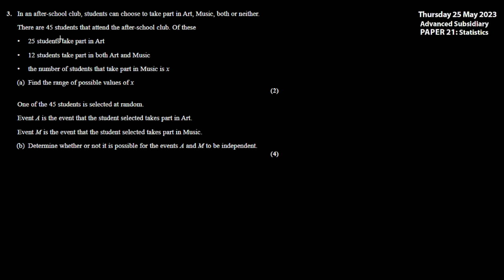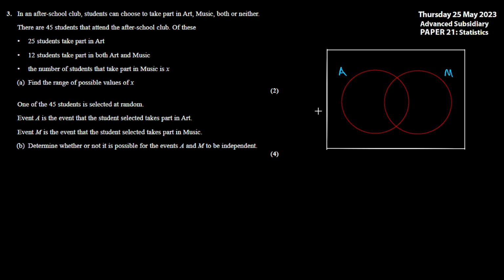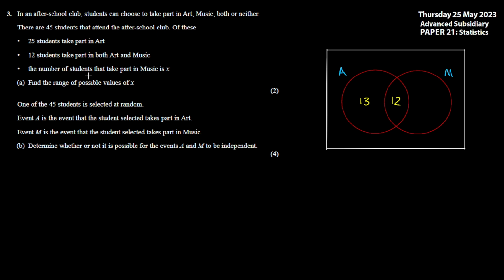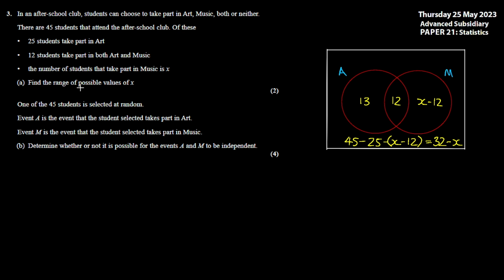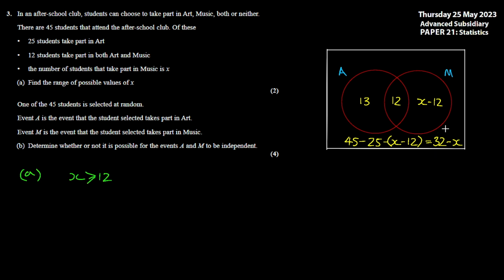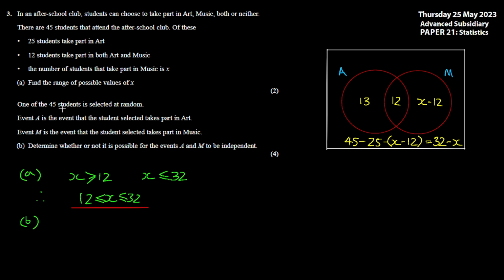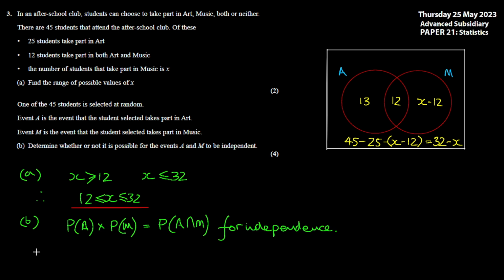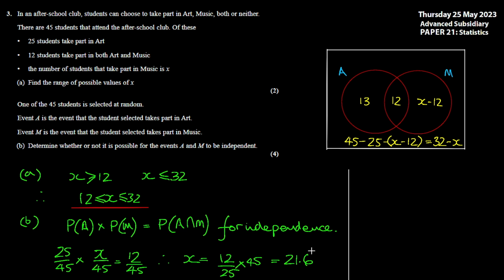Q3 Venn Diagrams AS Sats May 2023 Edexcel